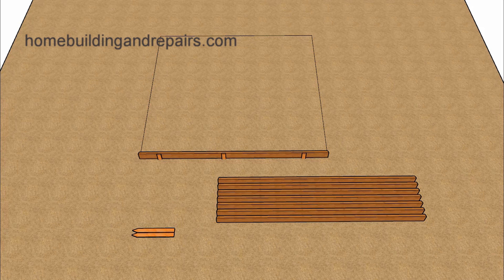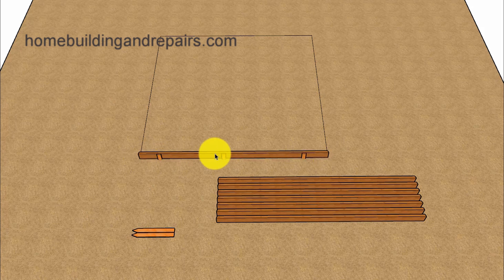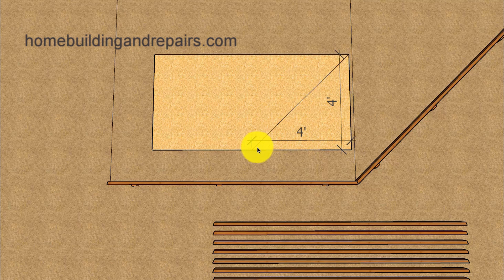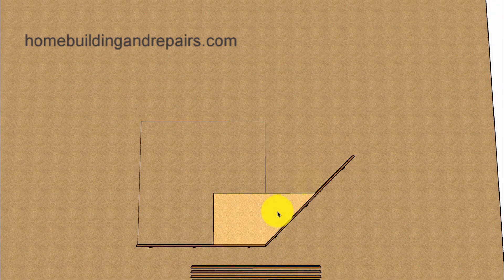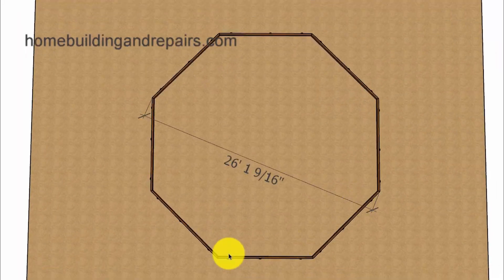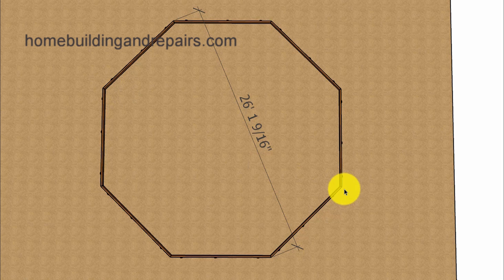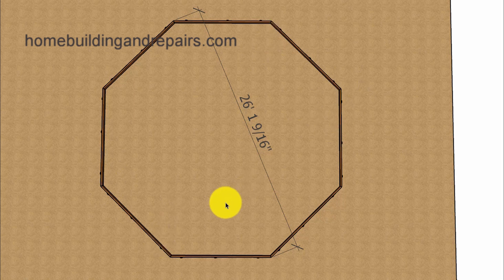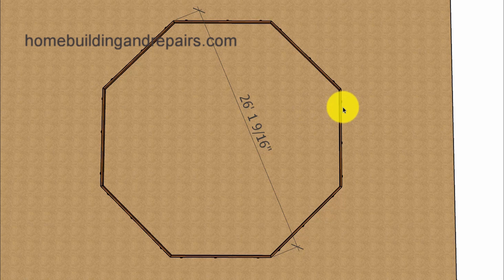How To Use Template To Layout Octagon Shape Foundation or Other Home Building Projects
In this video I will provide you with an easy method to layout an octagon foundation, ceiling, floor or deck by using a template made out of plywood. The examples don't require any complicated math formulas that might be confusing to do it yourselfer's and apprentice carpenters.